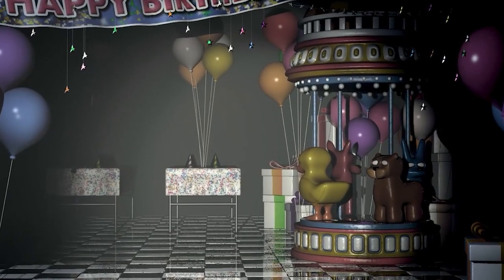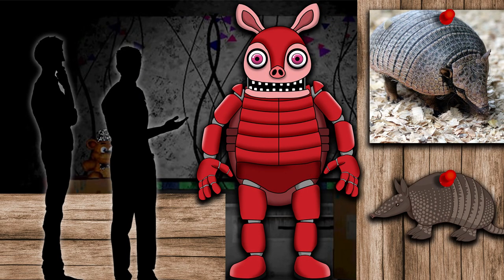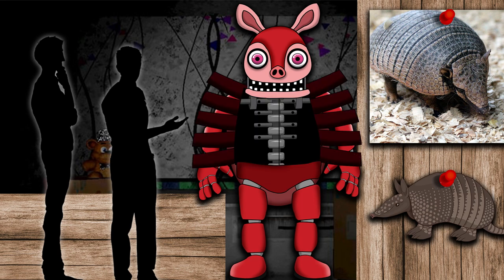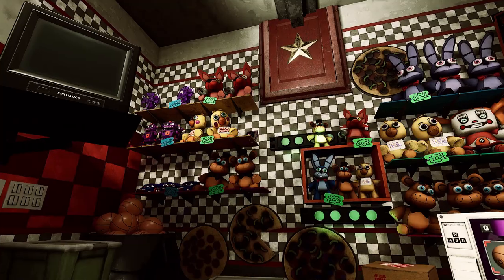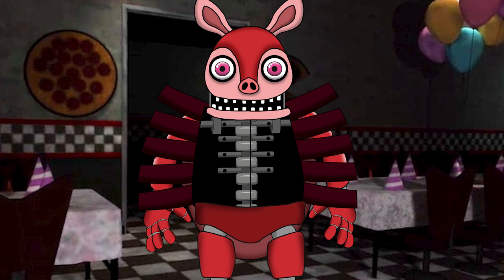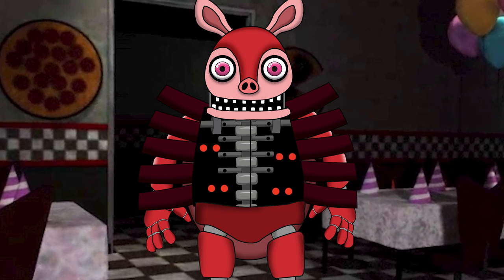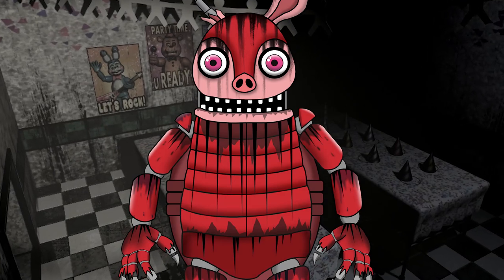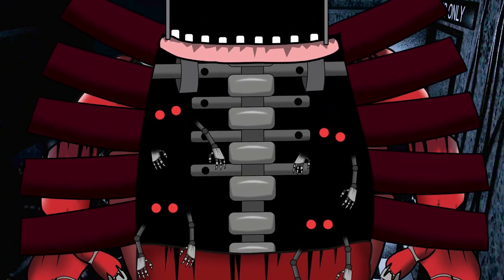What Needs To Be In FNAF | Arnie The Armadillo | Five Nights At Freddy's | Character Concepts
In todays video I talk about an idea for a FNAF concept character: Arnie The Armadillo

Arnie The Armadillo is a character that could be in a possible Five Nights at Freddy's

In this video we look into Arnie The Armadillo and also the area that they reside in. We take look at their creepy pizzeria, their back story and also how to run and hide from this creepy Armadillo

DEVELOPER: Scott Cawthon
PUBLISHER: Scott Cawthon
FRANCHISE: Five Nights at Freddy's